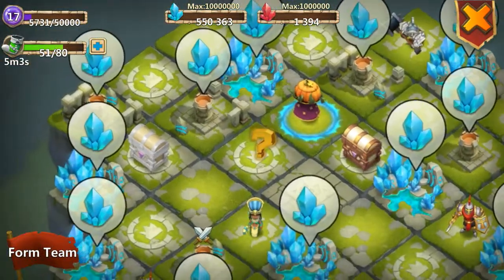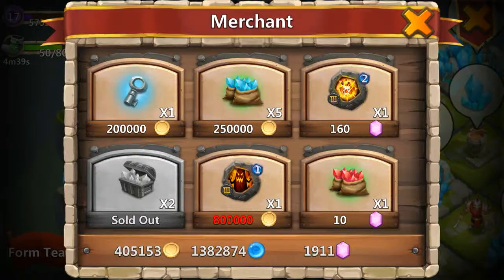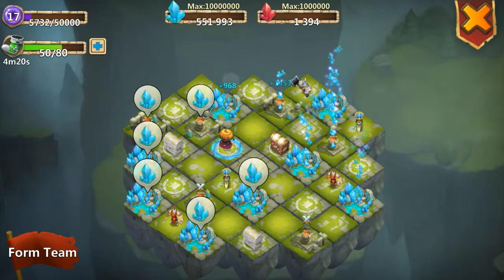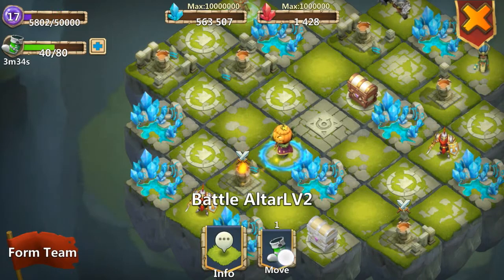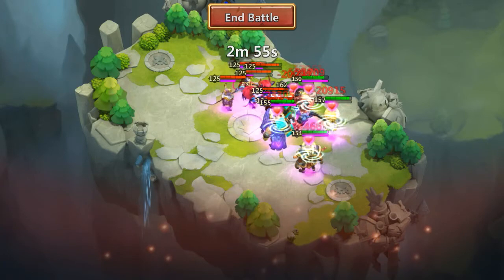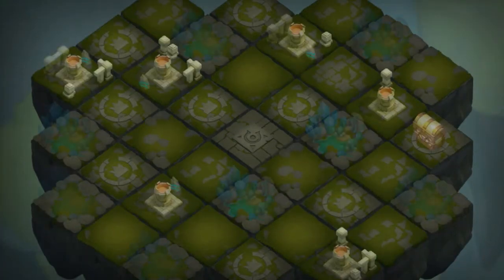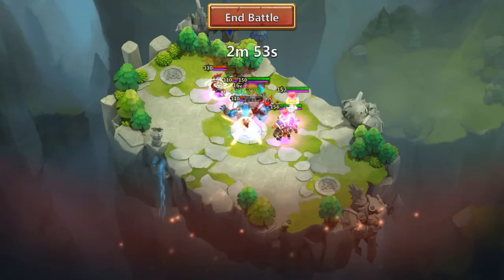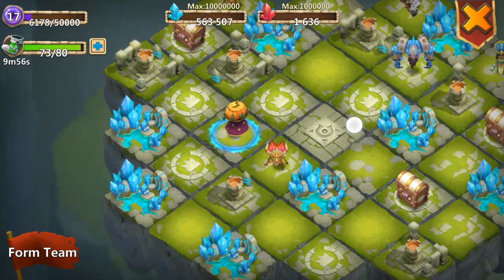Castle Clash: New Update Destroyer - ep05